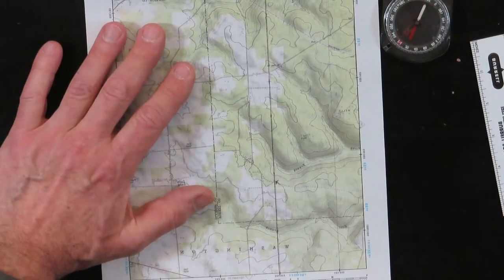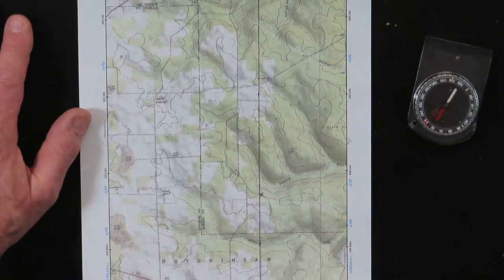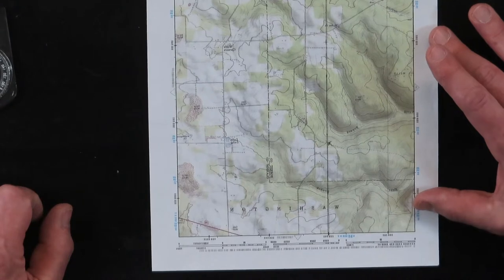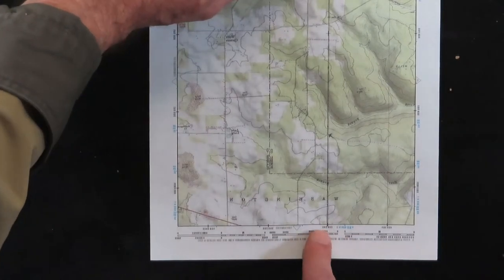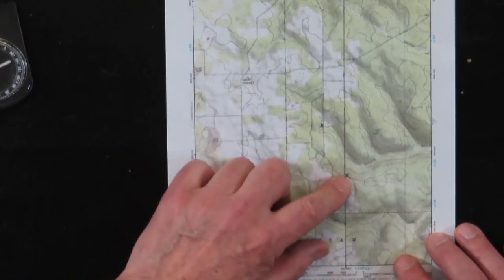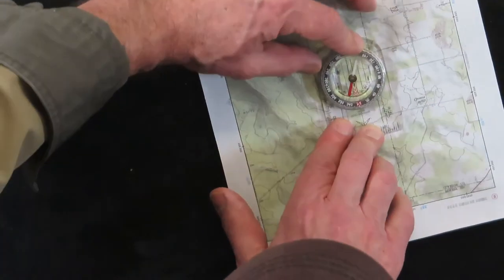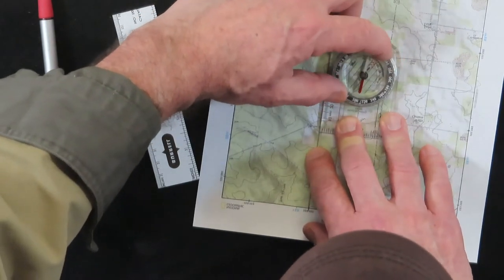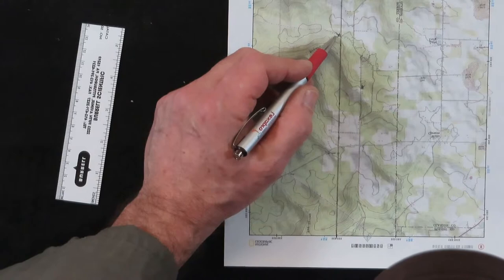Compass and Map Basics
Gunner shows you the basics for the compass and map.